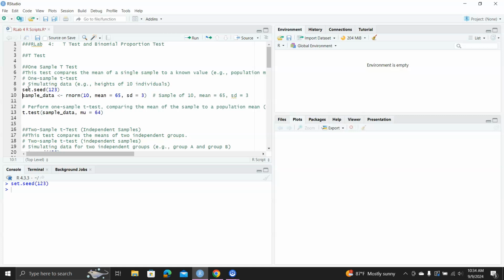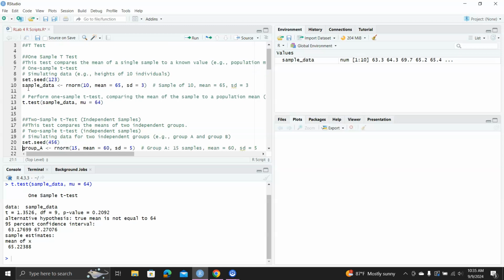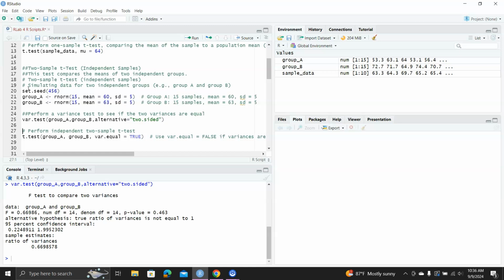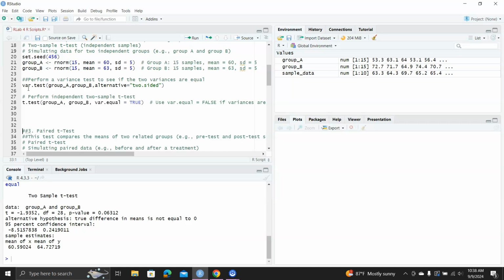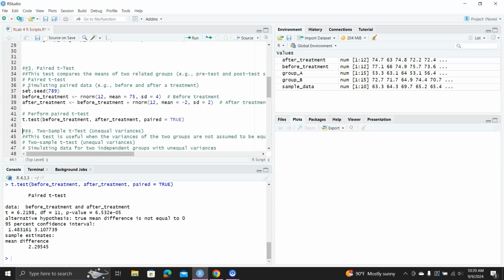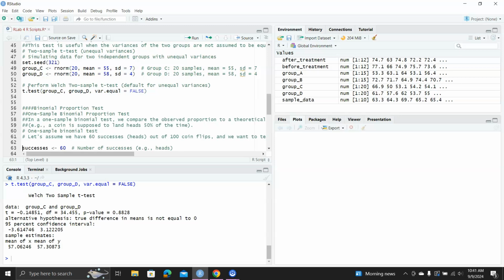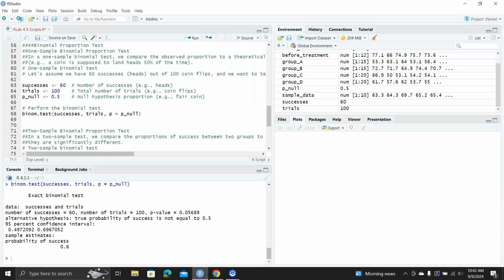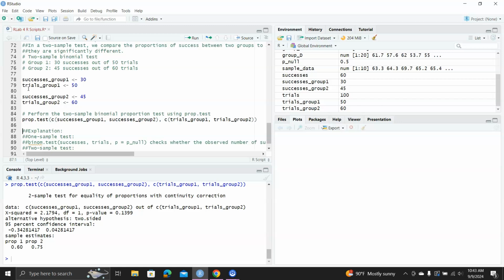How to Perform T Test and Binomial Proportion Test in R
This video is a step by step guide on how to perform T Tests and Binomial Proportion Tests in R.